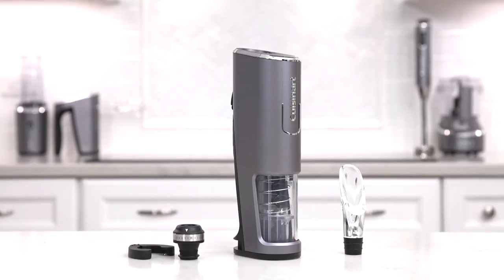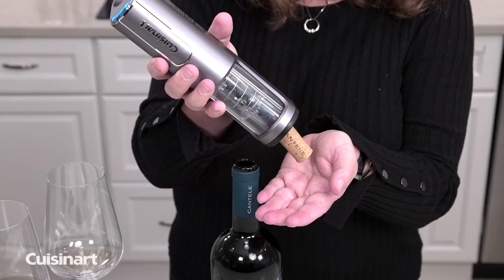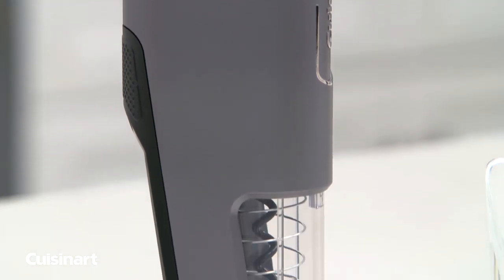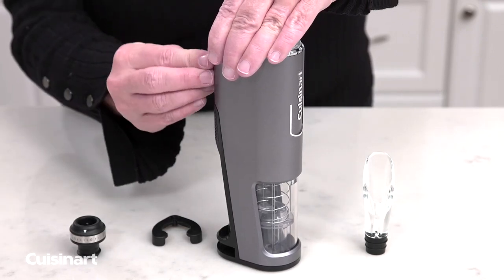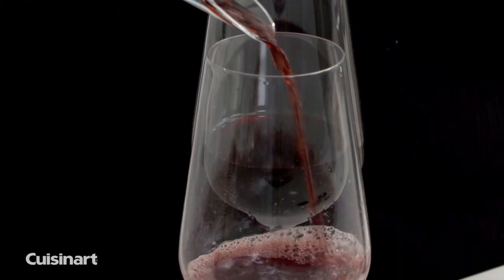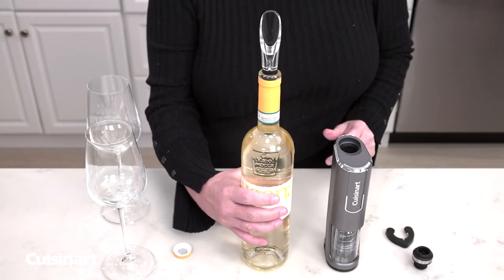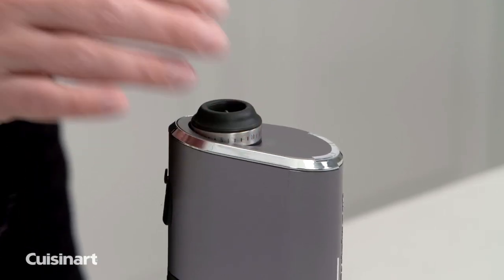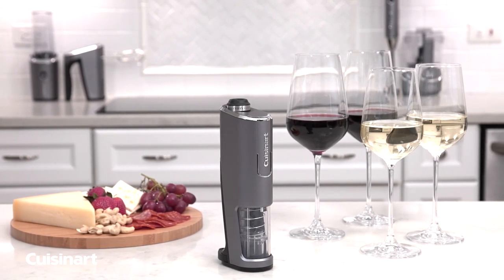Cuisinart® | EvolutionX Cordless 4 in 1 Wine Opener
Everything you need to maximize your wine enjoyment is right here. Complete cordless convenience makes opening bottles easier than ever.Open up to 50 bottles on a single charge. The foil cutter neatly removes foil seals. Use the aerator to bring out wine’s full flavor, and the preserver to retain freshness. To recharge, simply plug the USB cable into the port. Quick. Easy. Exceptional.